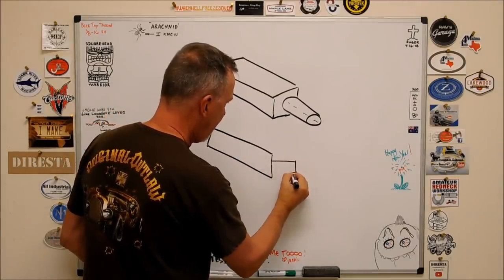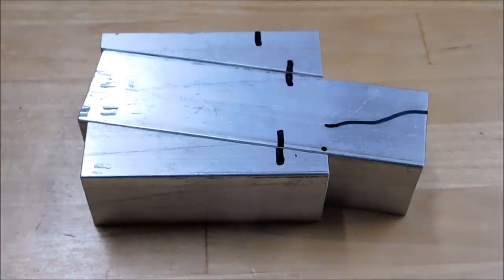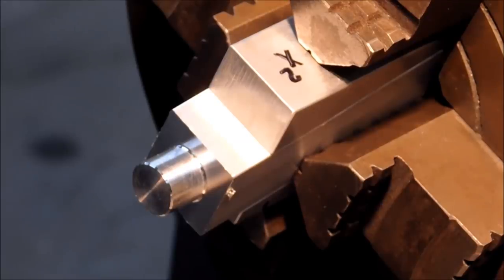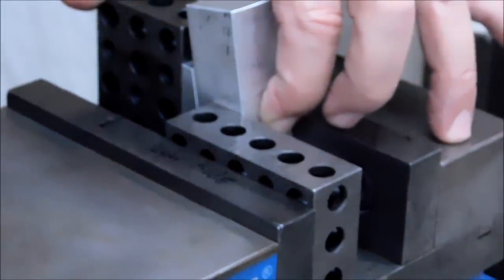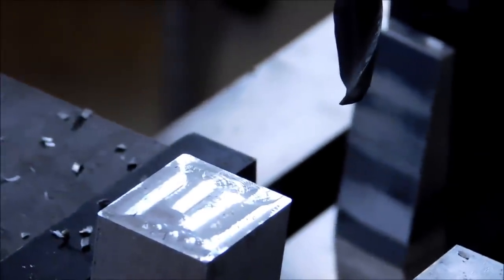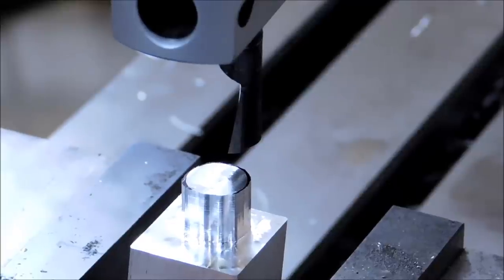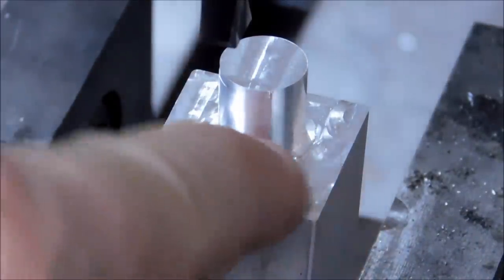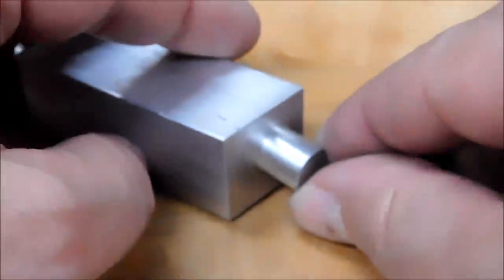Machining Angled Bosses on The Mill and Lathe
This video demonstrates the techniques needed to create an identical feature using your choice of a lathe or mill. Take a Look !

Consider becoming a Patron to this channel.